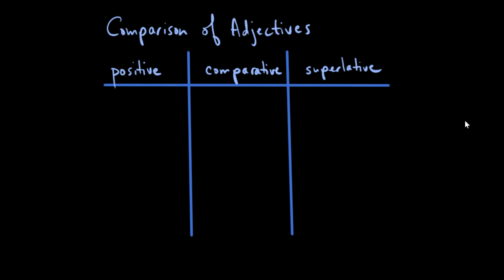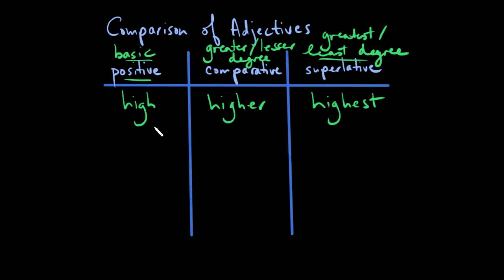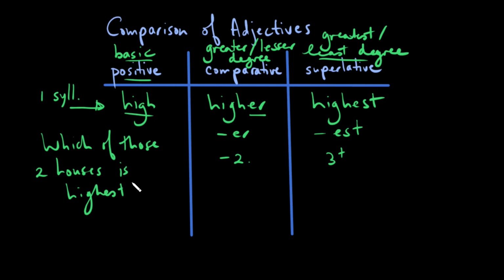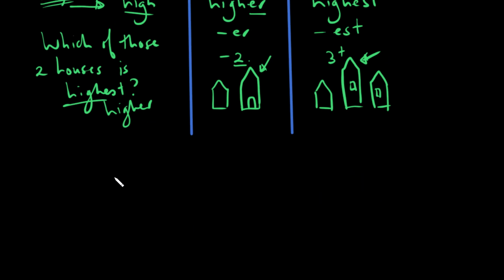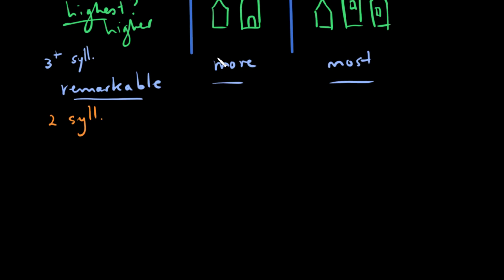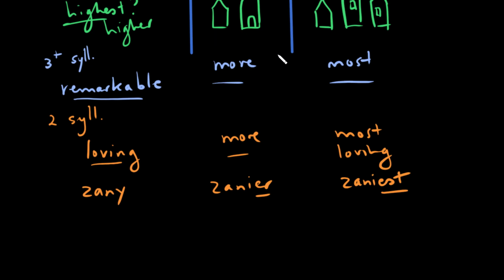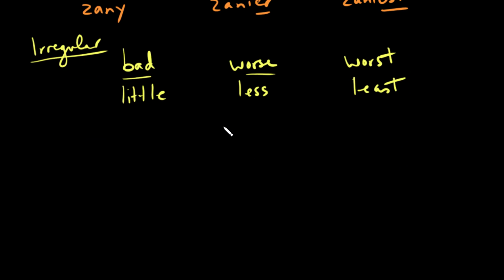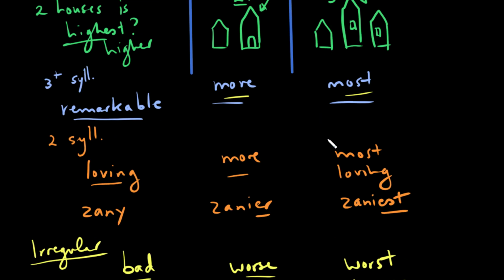Comparison of Adjectives | Parts of Speech